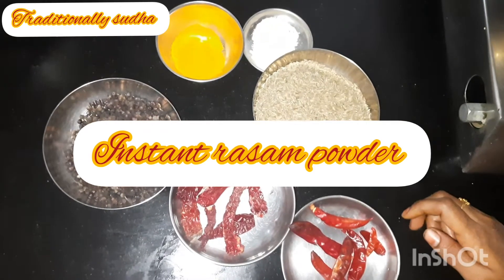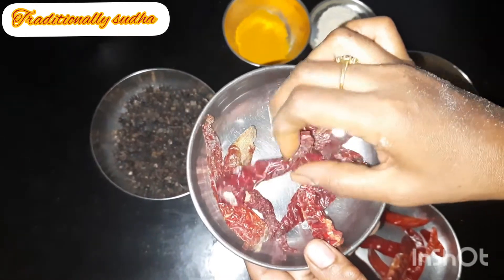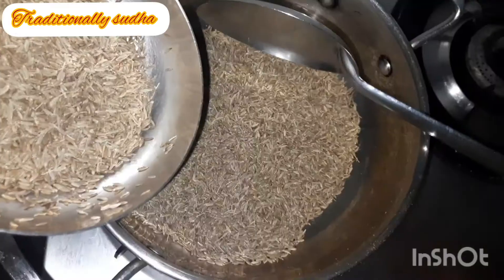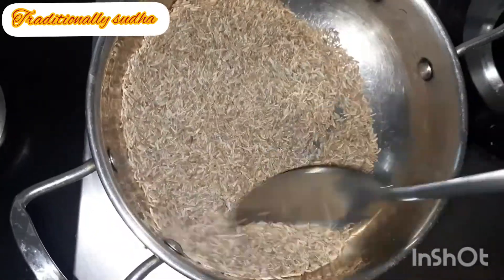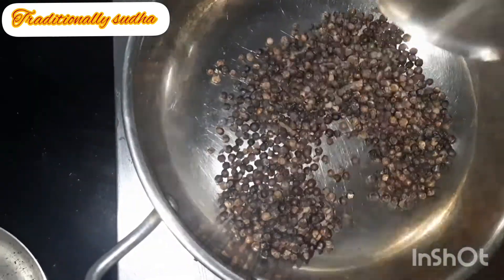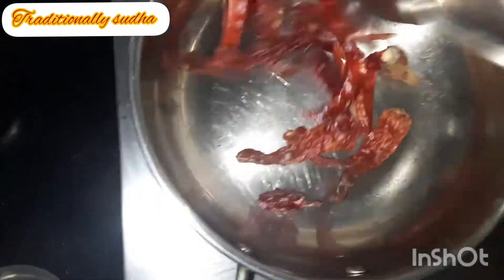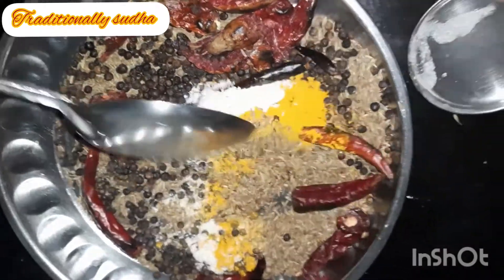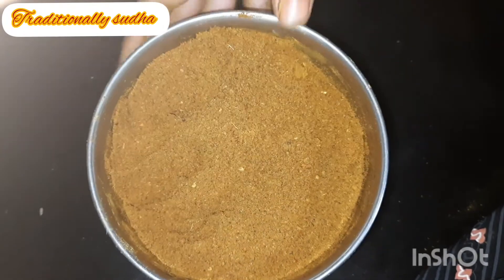Instant rasam powder//hw to make at hm